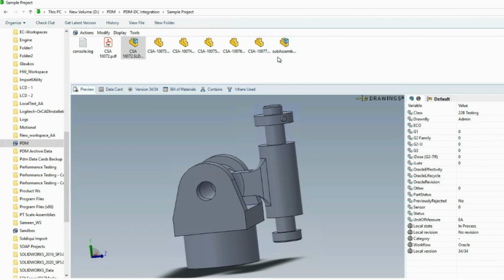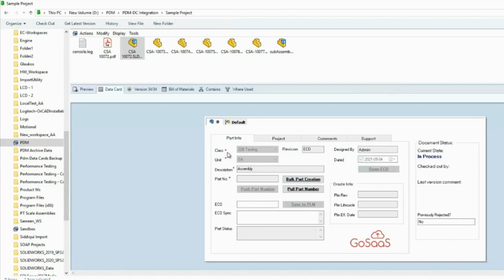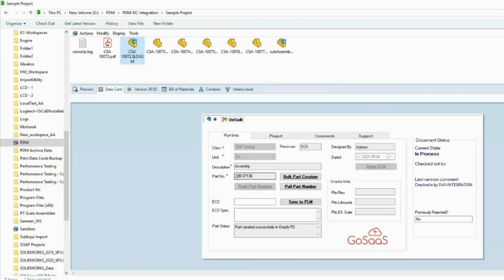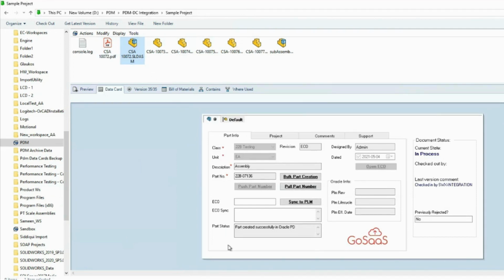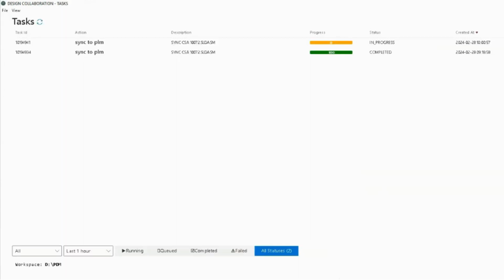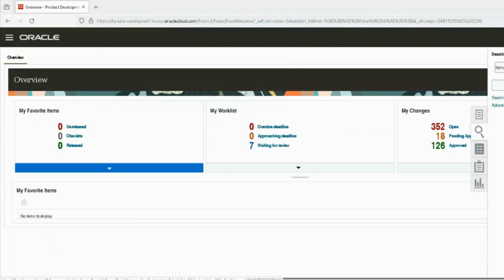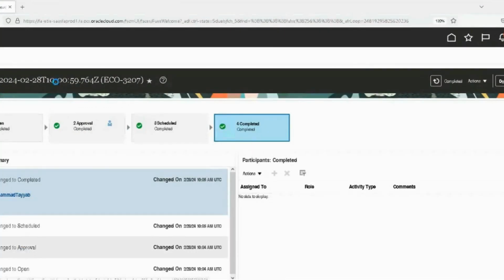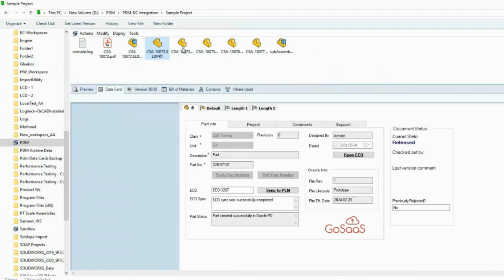SolidWorks EPDM Integration with Oracle Cloud PLM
Are you still importing your SolidWorks designs manually? A process which can be time consuming, costly, and you risk production roll backs which can cause major business losses.
What If you had an out of the box customizable and flexible bi-directional integration between SolidWorks PDM and Oracle PLM to increase the velocity of innovation and reduce the product's time to market? With GoCAD Collaboration you can seamlessly integrate your entire assembly along with its components and all the attachments to Oracle PLM  without ever leaving your CAD workstation!
Let us show you how easy and seamless this process is with GoCAD Collaboration!